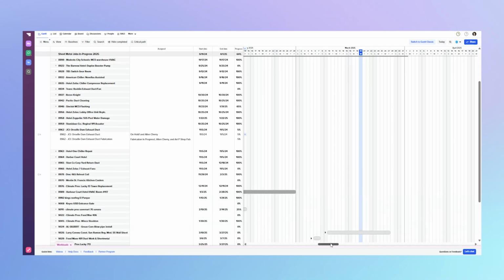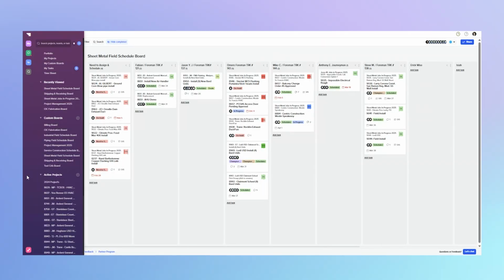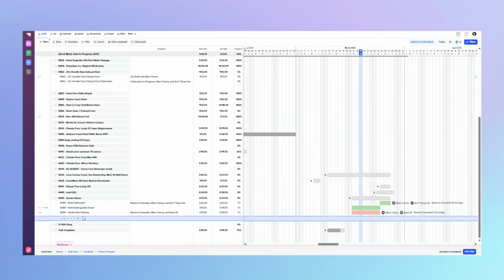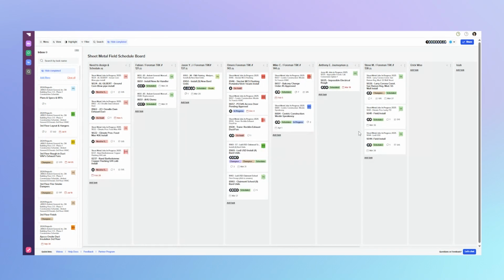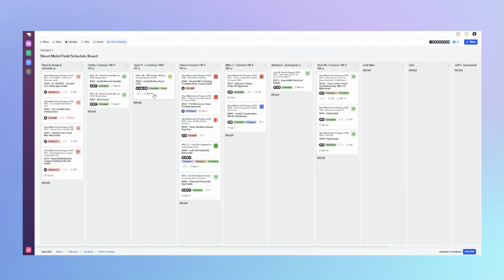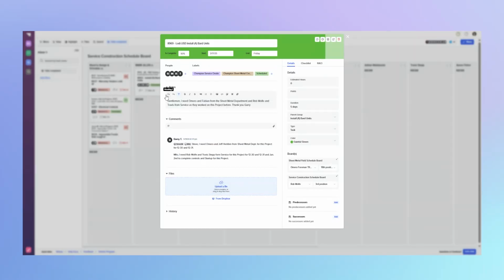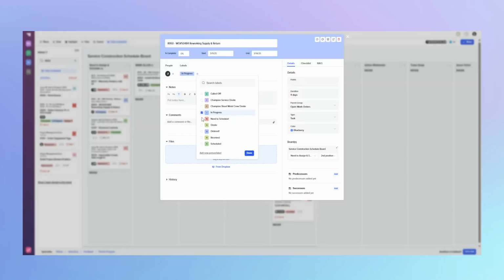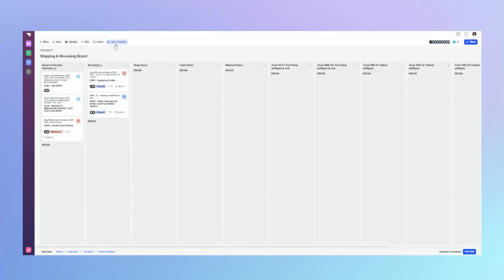Streamlining the Construction Process | Customer Success Story from Champion Industrial Contractors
In this customer spotlight, we sit down with Matt Pearson, Director of Project Management at Champion Industrial Contractors, to hear how TeamGantt has helped transform the way their team schedules, communicates, and collaborates across departments.

With dozens of moving parts, multiple job sites, and legacy tools like Excel and Microsoft Project slowing them down, Champion needed a better way to coordinate between departments and manage real-time project updates. That’s where TeamGantt came in.

🌟 What you'll learn:

- How Champion moved from spreadsheets to a fully integrated scheduling platform
- How TeamGantt helps track tasks across departments like fabrication, shipping, service, and install
- How shared boards and live updates improve communication across field and office teams

👥 Target audience:

- Operations and scheduling leads
- Companies using spreadsheets or outdated tools for project tracking
- Corporate teams looking to scale project management across divisions

🎥 Key moments:

00:00 - Introduction to Champion Industrial Contractors
01:29 - The scheduling challenges they faced before TeamGantt
06:25 - Setting up department-specific boards and project views
08:24 - Real-time collaboration between field and office
12:55 - Why TeamGantt is a perfect fit for older, process-heavy companies

📌 Streamline your construction projects with TeamGantt

TeamGantt gives your team the tools to plan, collaborate, and manage construction schedules across departments—all in one intuitive platform.